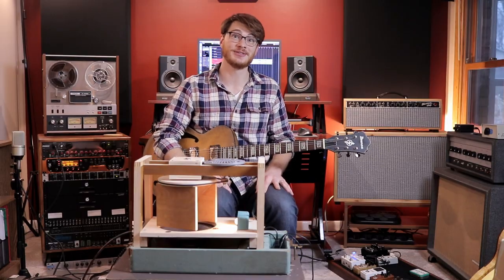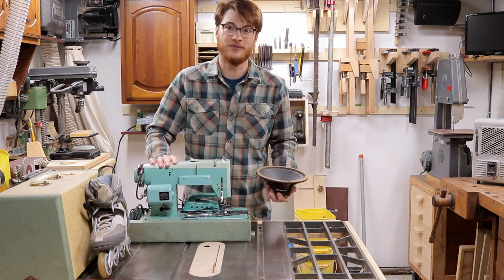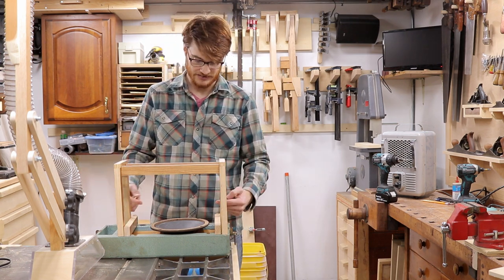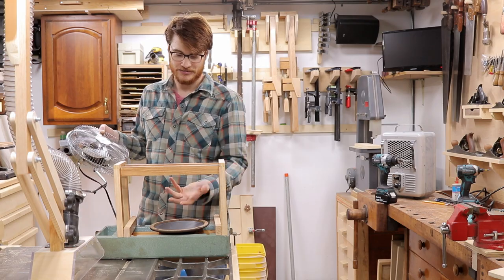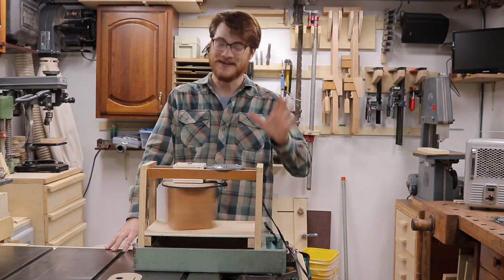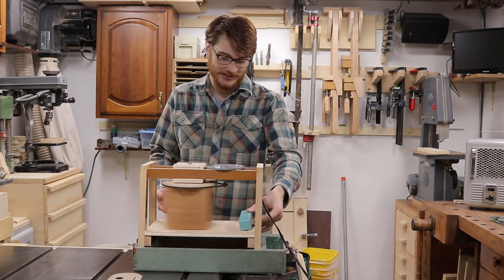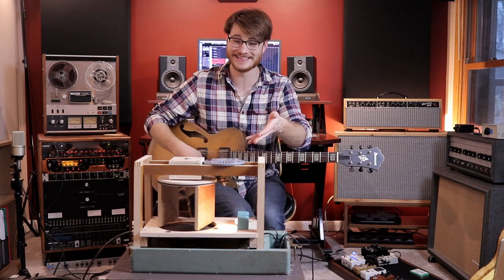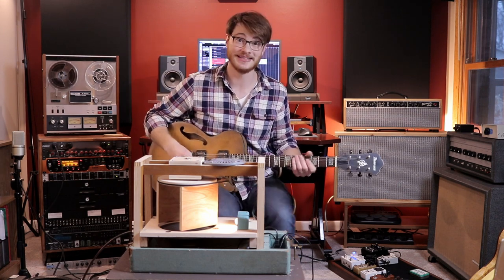D.I.Y. Sewing Machine Rotary Speaker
What does a sewing machine, a fan, and an old roller blade have in common? They all got used to create a rotary guitar speaker.

0:00 Intro
0:15 Plan
1:00 Frame Build
3:18 Build Montage
5:08 First Test
5:55 Speaker Baffle
6:57 Demo
7:19 Outro